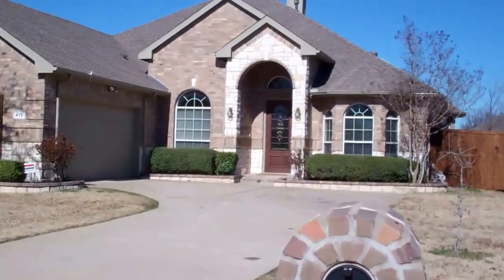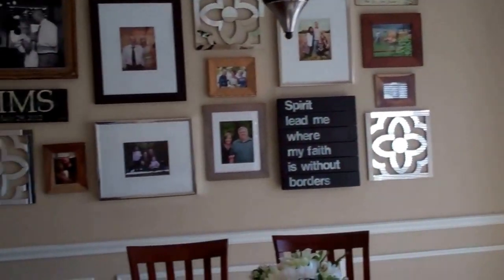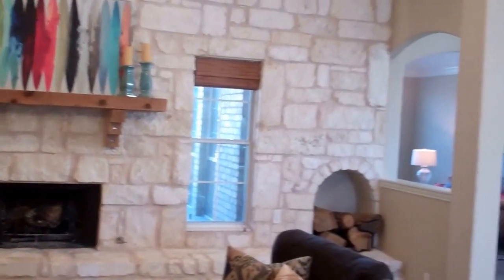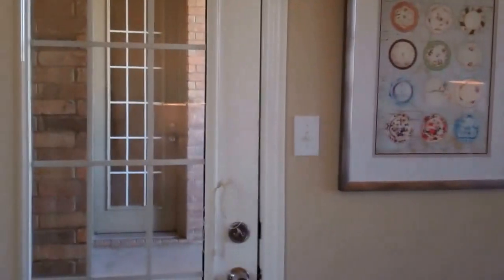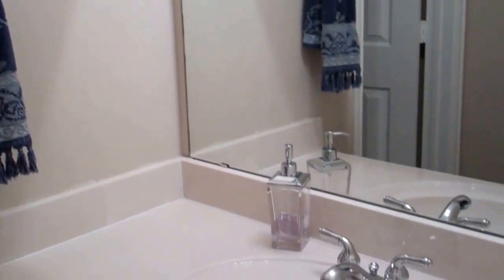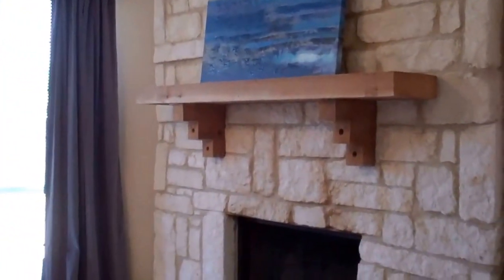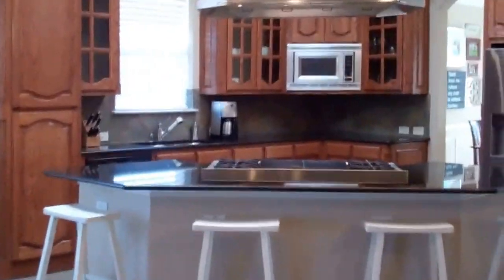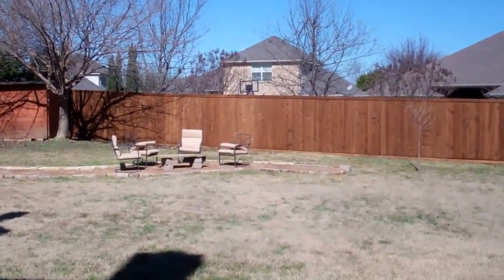POOF! IT'S GONE! 412 Love Bird, Murphy w/ Colleen Frost